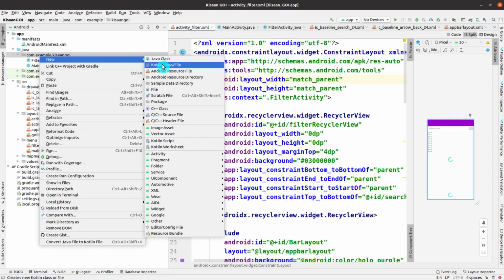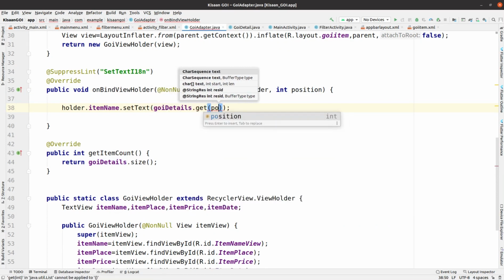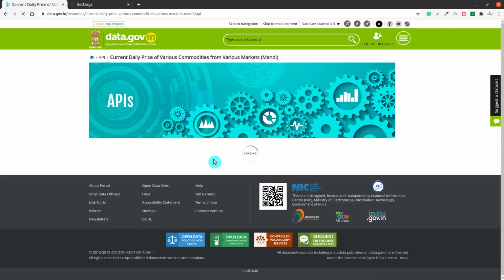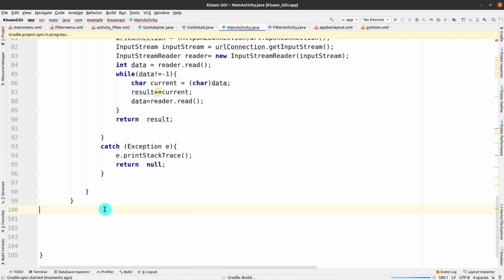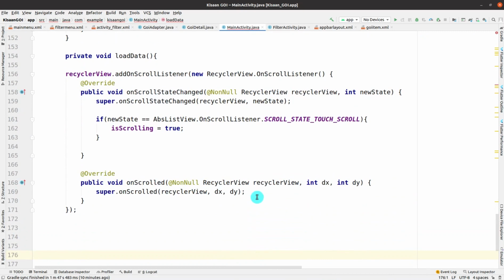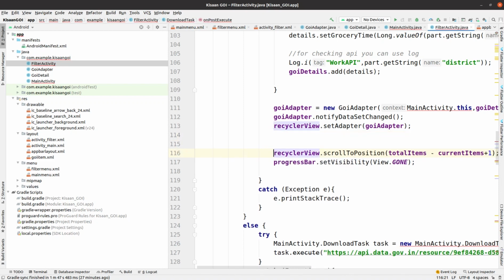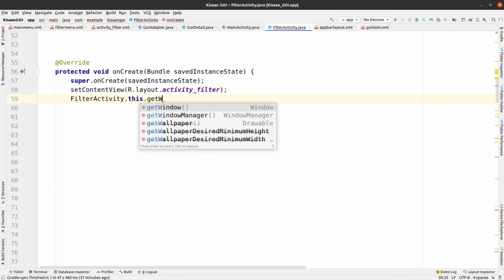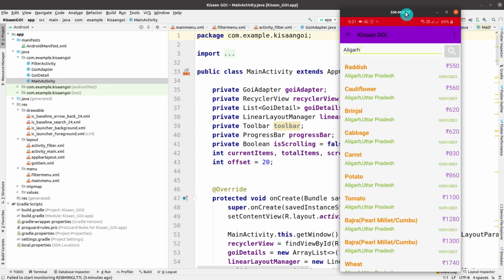Agriculture App in Android Studio Tutorial | Recycler View with API full explaination | PART 3 JAVA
In this tutorials of android studio with java a farmer app or kisaan app is developed with recycler view fetching data from official API. This video series is divided into three parts (3 Parts). Watch the full series and enjoy learning how to make app in android studio beginner . This is a humble request to all of you that please support TECHNO LEARNING by subscribing us, sharing our videos with your friends and college mates and ask them to subscribe Techno learning for any issue regarding semester projects with full source code and tutorial videos and projects for final year students.

Thanks.